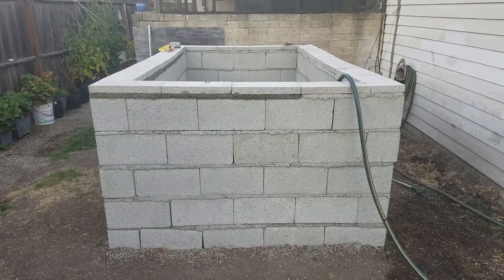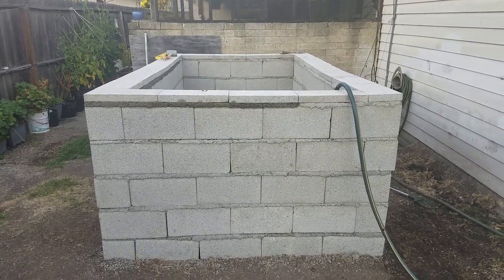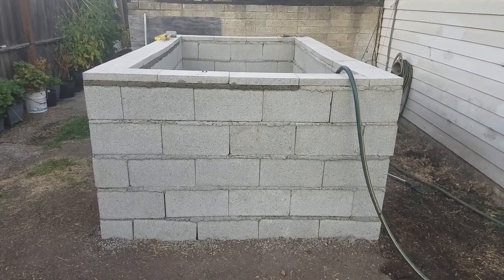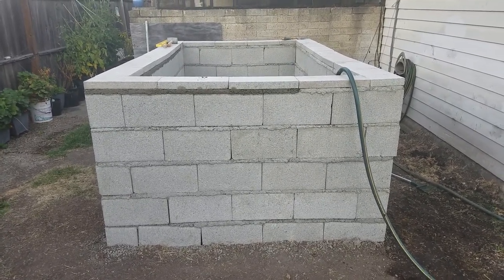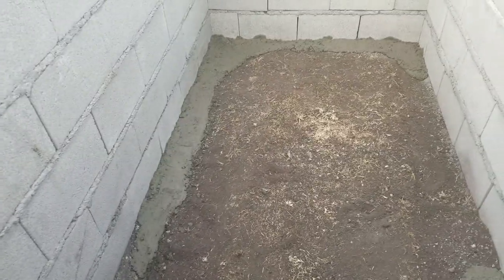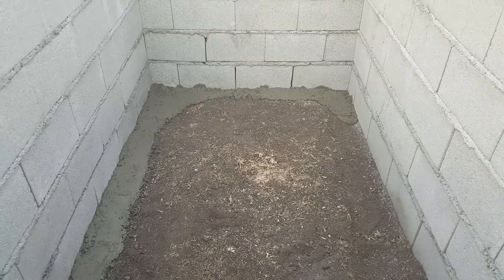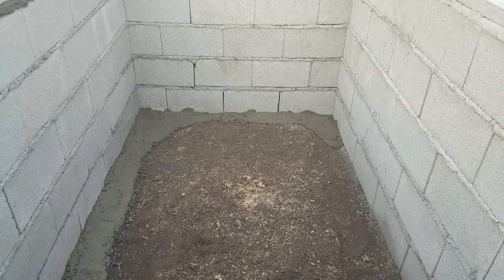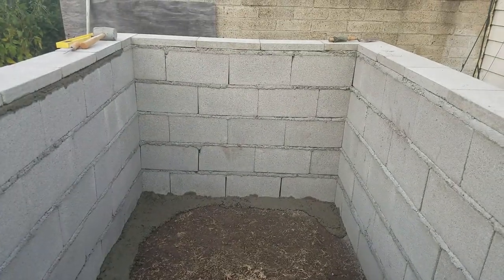Above ground pond build DIY Cinderblocks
Above ground pond that I'm building using cinderblocks and concrete